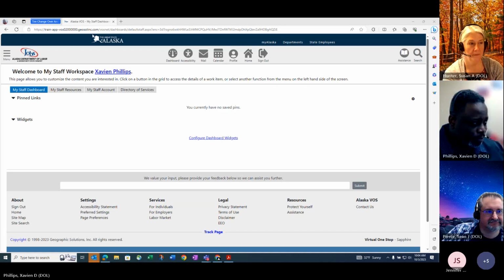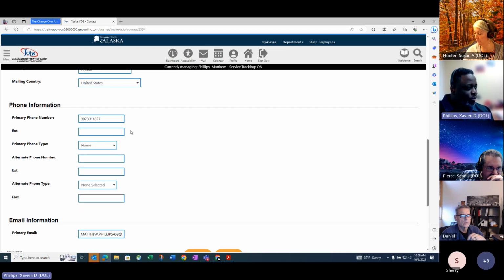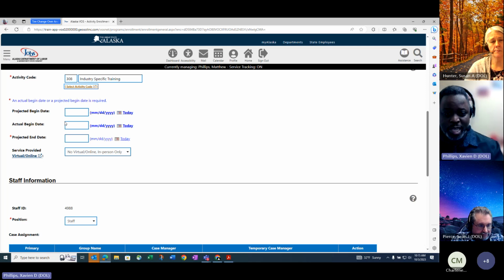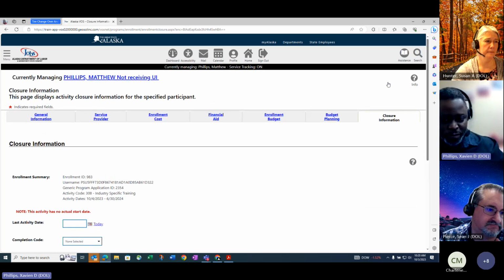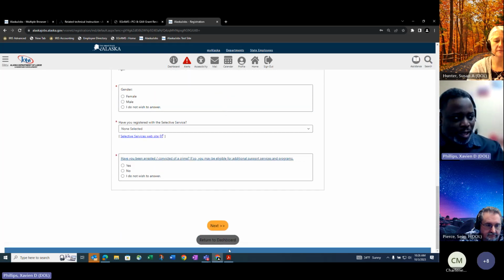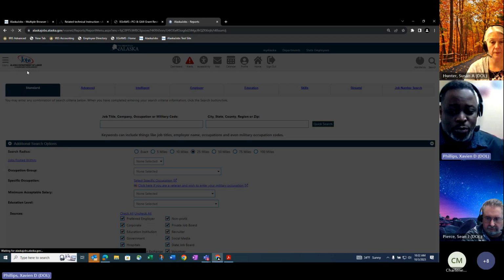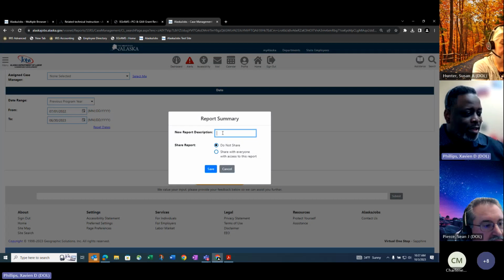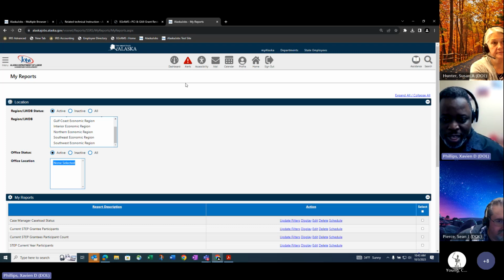AlaskaJobs Training - October 3, 2023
The Alaska Workforce Investment Board staff assists grantees with step-by-step instructions on entering data in AlaskaJobs.